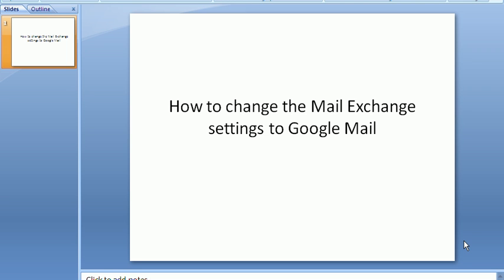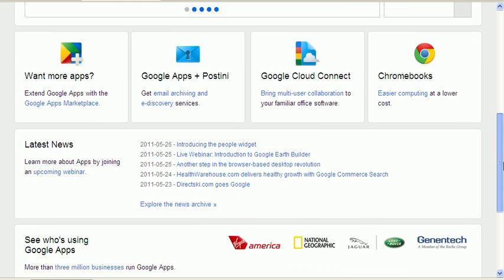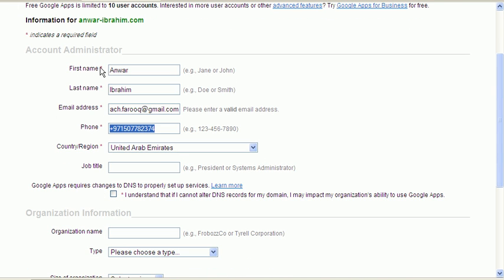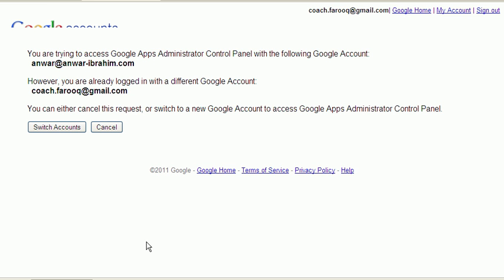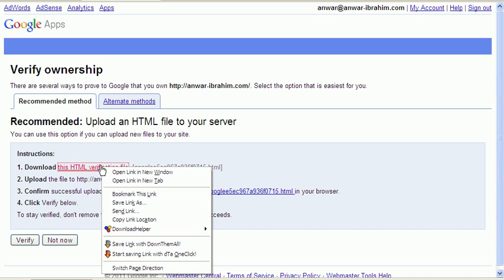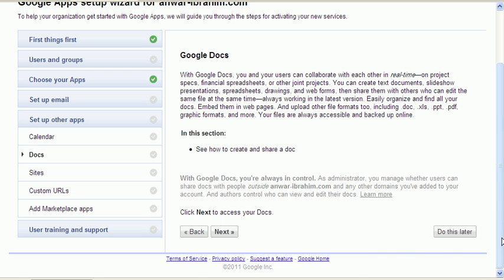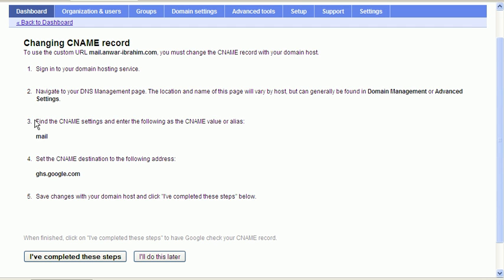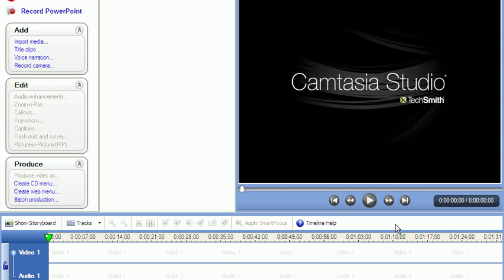How to change the Mail Exchange settings to Google Mail.avi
Step-by-Step video showing how you can change the Mail Exchange settings of your domain to Google Mail, so your domain email can be hosted on Google Mail